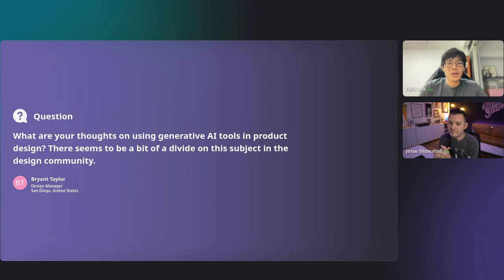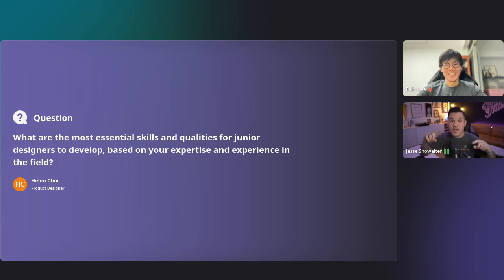How to Win in Personal Branding | Building Influence as a Self Taught Designer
Summary:

Jesse Showalter's journey from a self-taught designer to a prominent content creator is a masterclass in personal branding and professional growth. He emphasizes that success isn't an overnight phenomenon but the result of a deliberate, long-term process. Jesse's approach is rooted in mastering his craft first, then intentionally sharing his knowledge to make a meaningful impact on the design community. He believes in the importance of authenticity, consistency, and a strong sense of personal mission, which he prioritizes over fleeting trends or the need to be a "unicorn" with every possible skill. This mindset allows him to balance his various roles effectively and avoid burnout.

Key Takeaways:
- Success in personal branding and your career starts with defining your core values, mission, and purpose. This foundation will guide your decisions and keep you motivated.
- Dedicate time to master your skills and continuously learn. Your journey to becoming a respected professional begins with a strong, well-developed craft.
- Don't be afraid to let your true personality shine. Authenticity builds genuine connections and makes the process of creating and collaborating more enjoyable and sustainable.
- Don't wait for perfection. Share your work early and be open to feedback. This not only accelerates your growth but also fosters collaboration and a sense of community.
- Beyond technical abilities, cultivate strong communication, presentation, and collaboration skills. These are crucial for a successful career and are often the key differentiator in a competitive market.

🚀: Apply to join AI-First Designer School, joined by 1.8K+ top designers